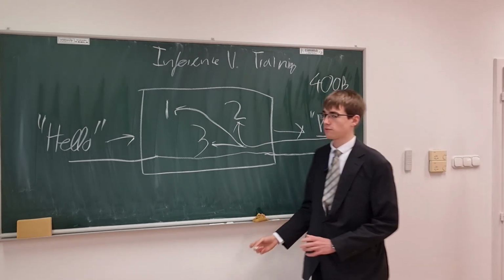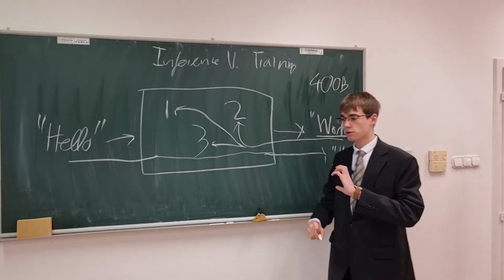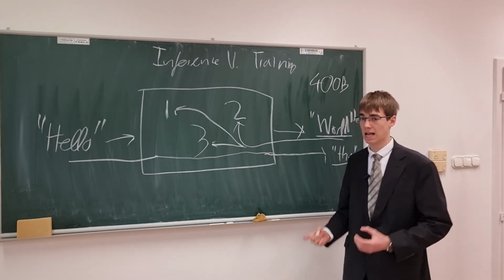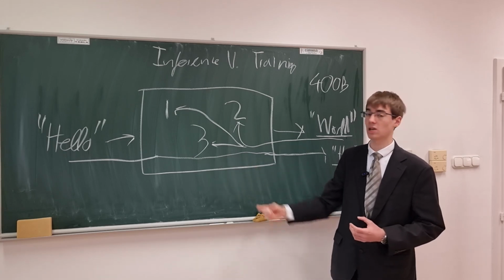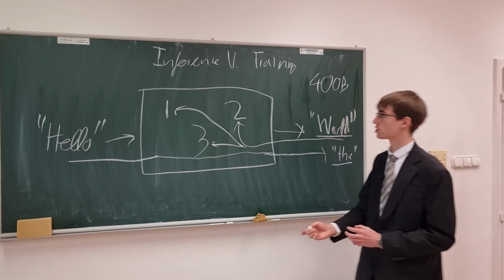Large Language Models (LLM) - Part 13/16 - Training in AI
In this informative lecture, Mr. Gyula Rabai explains the critical differences between the processes of inference and training in large language models. Whether you're new to AI or an experienced practitioner, understanding these concepts is key to mastering how modern language models work and how they are used in applications like text generation, chatbots, and more.

What is Inference in Language Models?

Inference refers to the process where a pre-trained language model generates the most likely next word based on a given input. For example, if the input is "Hello," the model will output the most likely next word, such as "World," without altering its internal parameters. This process is straightforward and involves simply feeding the input into the trained model and getting an output based on the pre-existing numbers (parameters) within the model.

Key characteristics of inference:

- The model uses predefined numbers (parameters).
- No changes are made to the model during inference.
- The output is generated based on the existing data learned during training.

What is Training in Language Models?

Training, on the other hand, is the much more computationally expensive process of adjusting the model’s internal parameters so that it can generate accurate outputs. Training involves starting with random numbers and asking the model to predict the next word. When the model generates an incorrect word, such as "The," it adjusts its internal parameters to correct that prediction. This process involves updating every parameter in the model—sometimes billions of parameters—until the model can consistently generate accurate outputs.

Key characteristics of training:

- Involves adjusting billions of parameters to improve accuracy.
- It is computationally intensive and time-consuming.
- Training aims to ensure the model predicts the correct word during inference.

Why Both Inference and Training Are Necessary

While inference uses a model's trained parameters to generate outputs, training is what allows a language model to learn and improve over time. In other words, inference is the application of a trained model, while training is the process of creating that model.
- Inference: Applies the knowledge from training to generate predictions.
- Training: Builds and refines the model so that it can generate accurate predictions.

Key Takeaways:
- Inference is the process of generating the next word based on the pre-trained model without changing the model’s parameters.
- Training adjusts the model’s parameters so that it can generate more accurate predictions over time.
- Training is computationally expensive and takes a lot of time, while inference is fast and uses the model’s already learned data.

Mr. Rabai’s clear explanation helps demystify these essential processes, providing insights into how AI-driven language models work at their core.

Watch the full video to gain a deeper understanding of the roles that inference and training play in language model applications and why both are crucial for building effective AI systems!